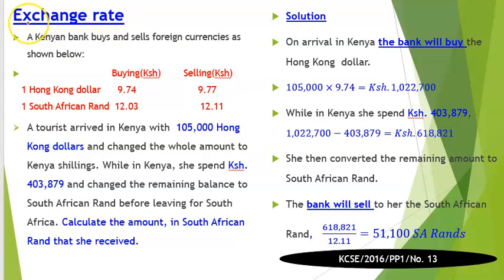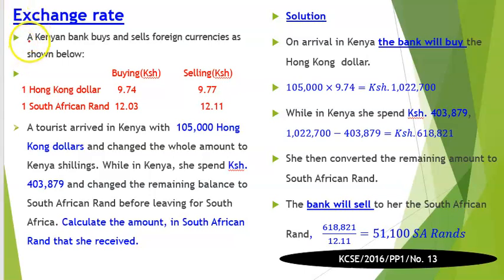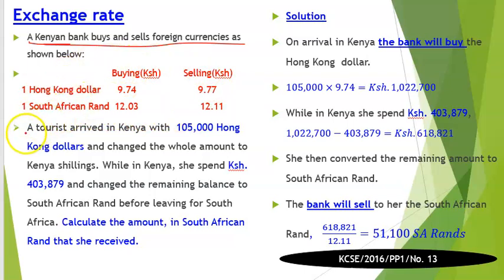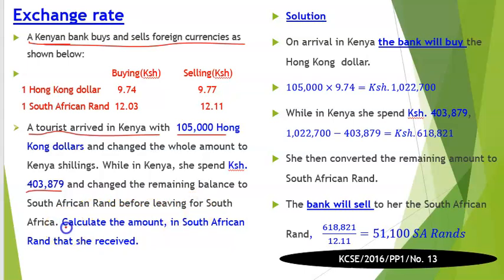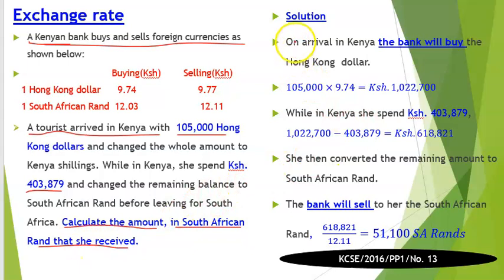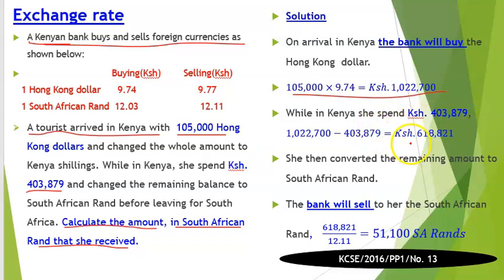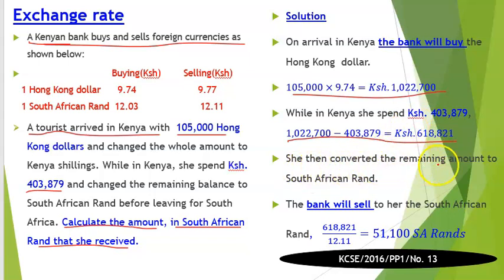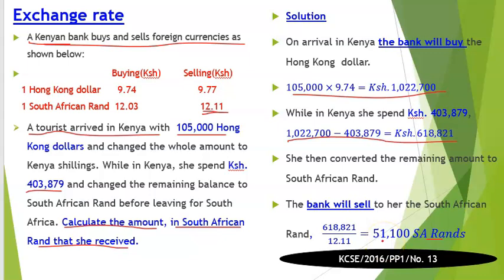exchange rate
Exchange Rates